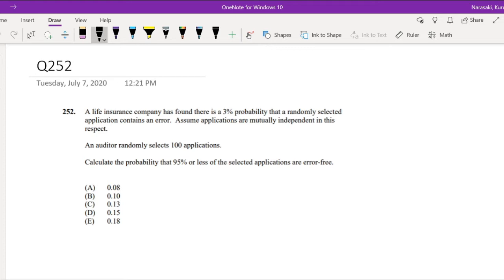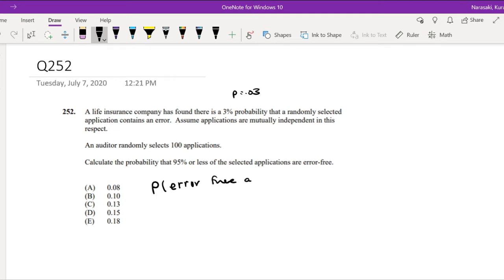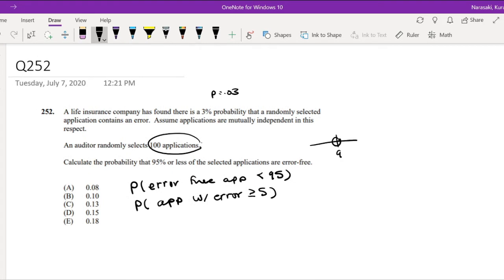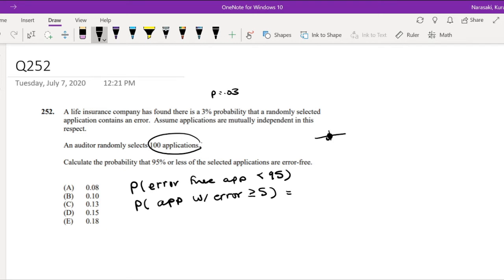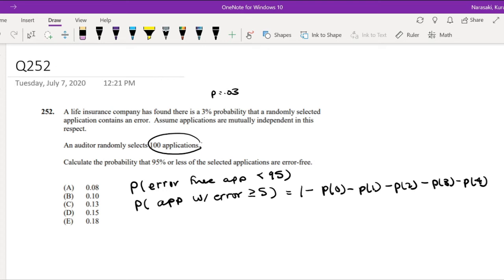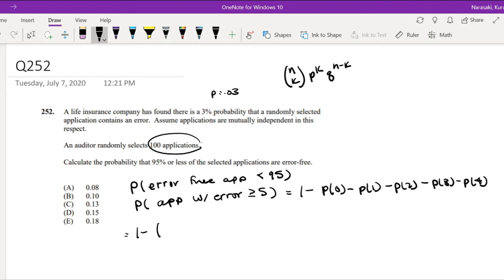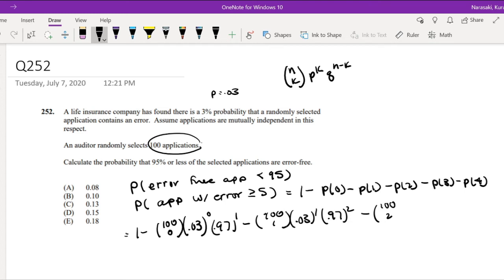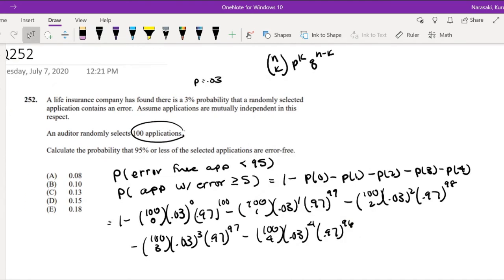SOA Exam P Question 252 | Binomial Distribution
A life insurance company has found there is a 3% probability that a randomly selected application contains an error. Assume applications are mutually independent in this respect.
An auditor randomly selects 100 applications.
Calculate the probability that 95% or less of the selected applications are error-free.
(A) 0.08
(B) 0.10
(D) 0.15
(E) 0.18